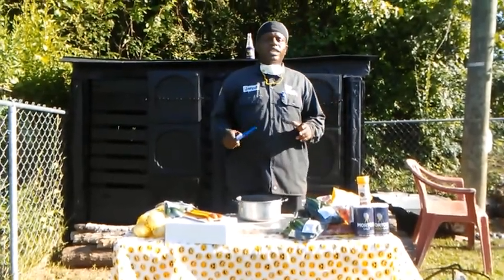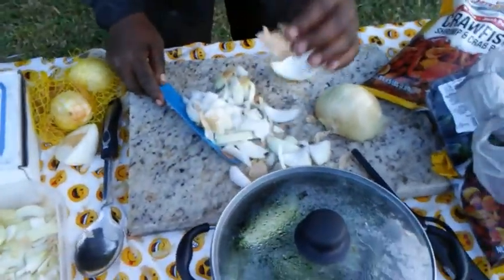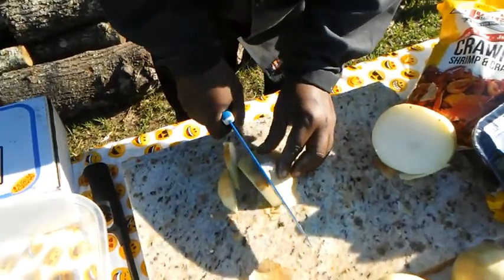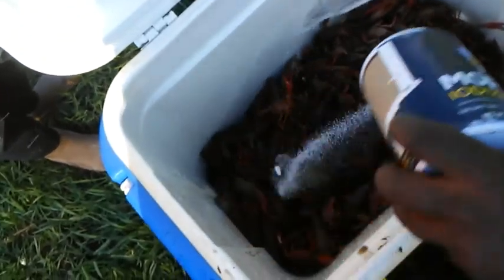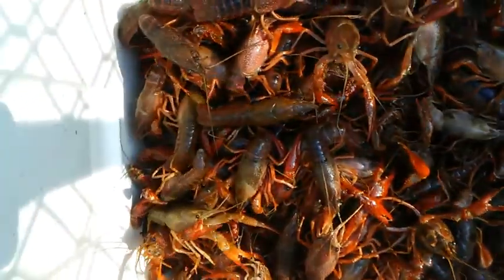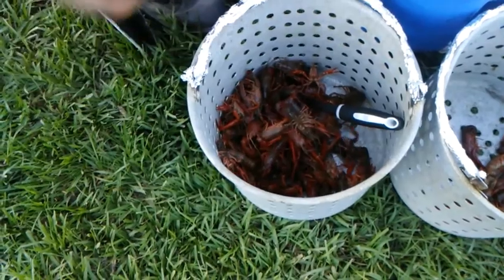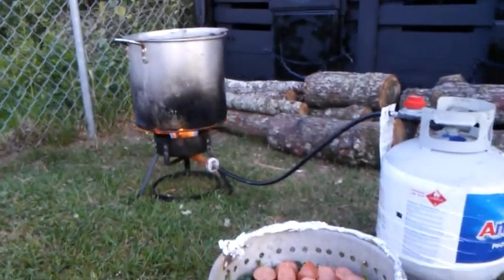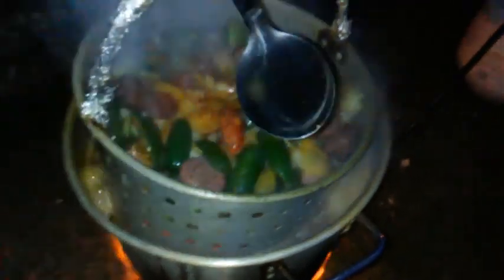HOW TO BROIL LOUISIANA CRAWFISH!!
IN this video I will show you how I broil Louisiana Crawfish!!
THANK YOU BOOSIE'S  COMMITTEE